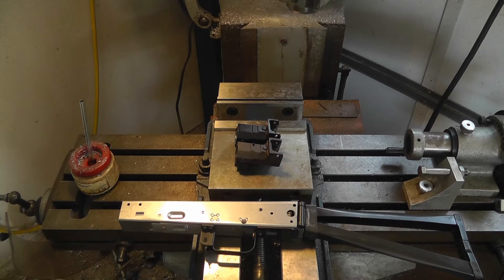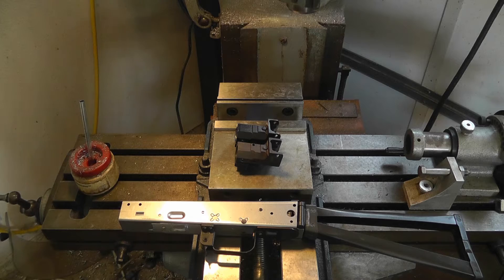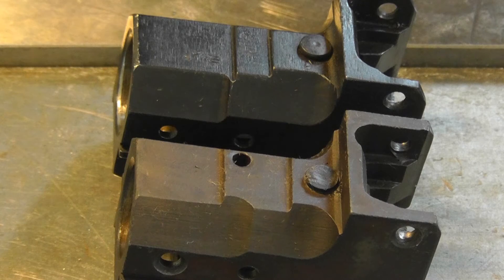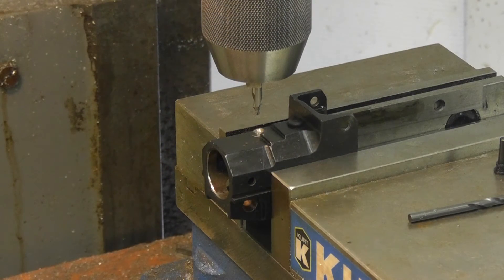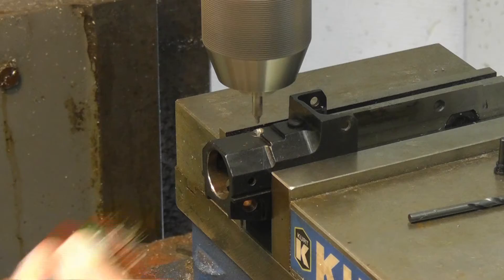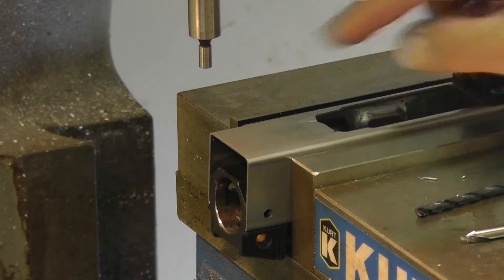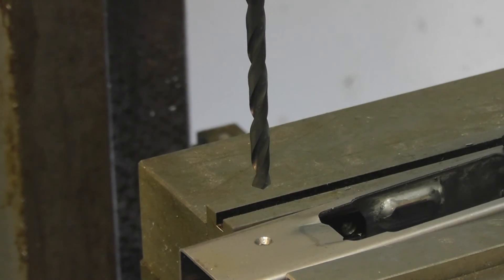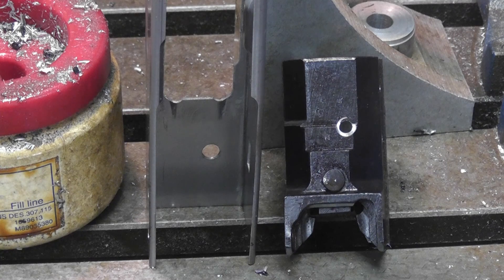Installation of AK Khyber Sidefolder. Part 1: machining front trunnion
Drilling front trunnion and receiver for installation of AK Khyber front latch.